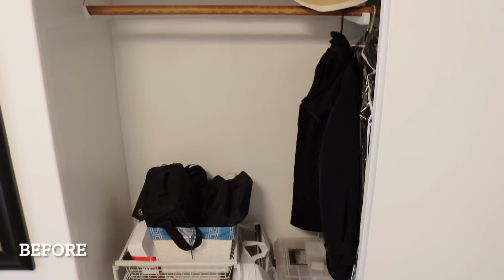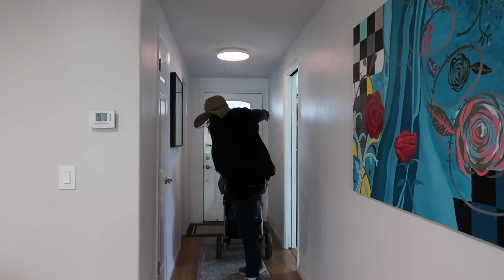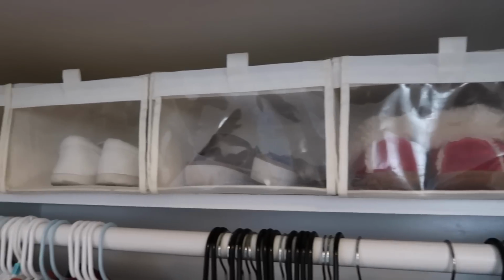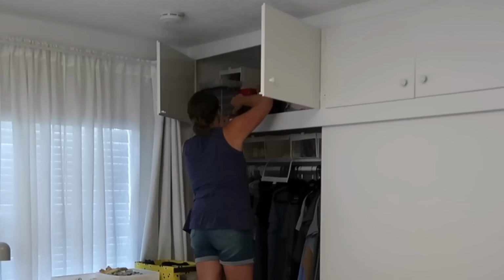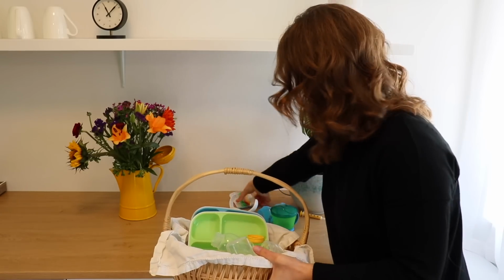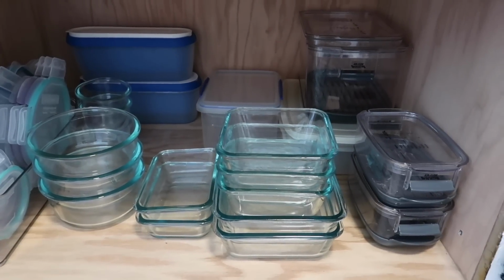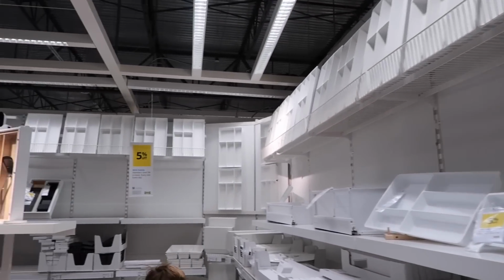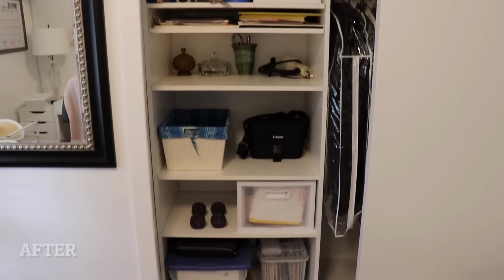10 Things Not To Do When Organizing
Here are the 10 things not to do when organizing.  I learned through experience LOL.